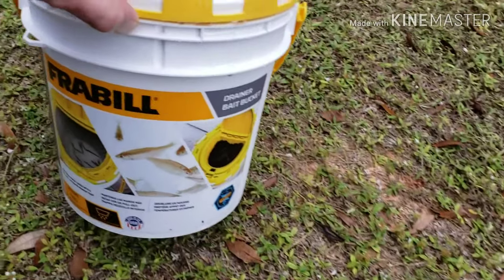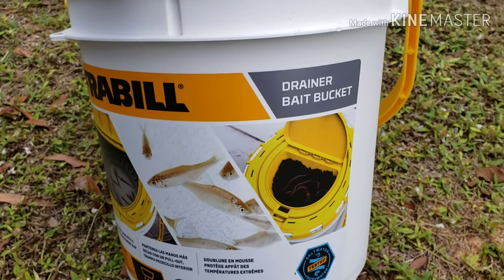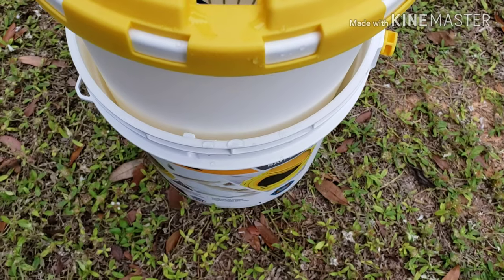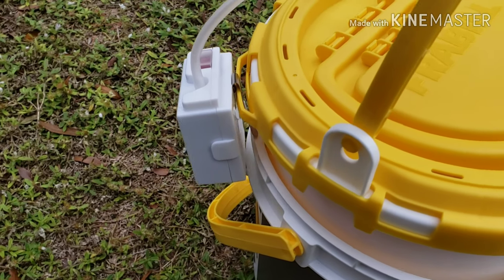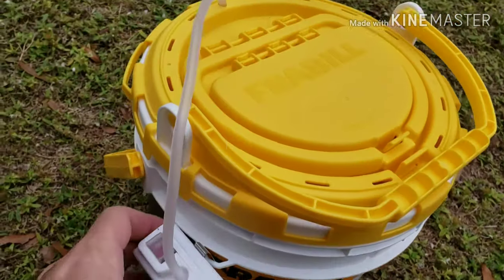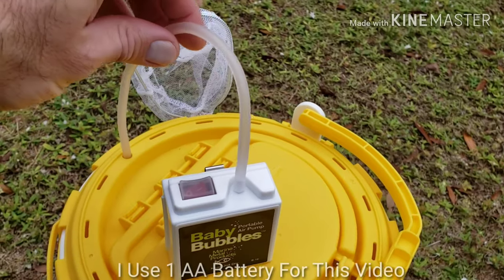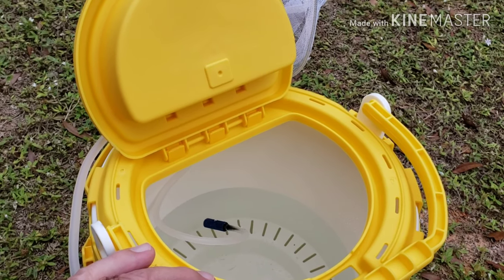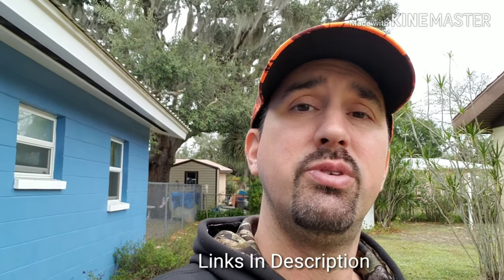FRABILL DRAINER BAIT BUCKET/BAIT BUCKET LIVE WELL/BABY BUBBLES AERATOR/PORTABLE AIR PUMP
Intro Made By G4 Outdoors

Baby Bubbles Air Pump Aerator